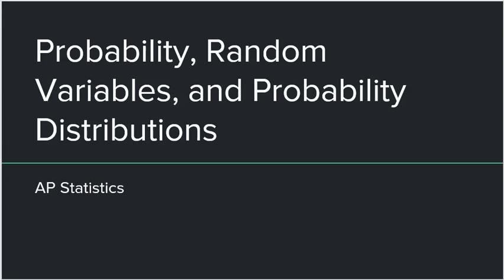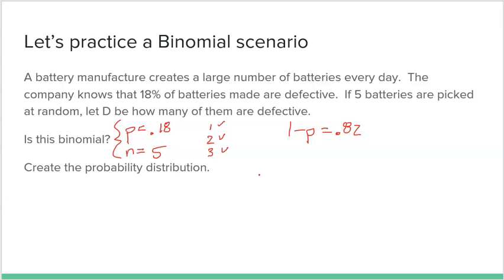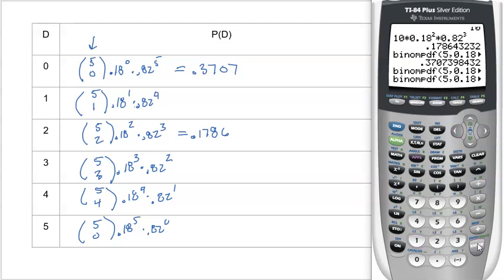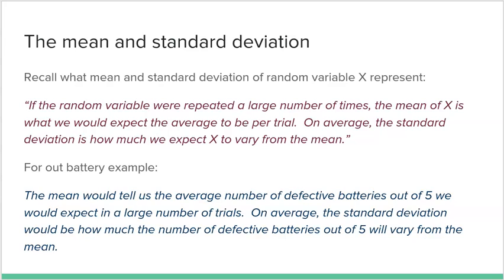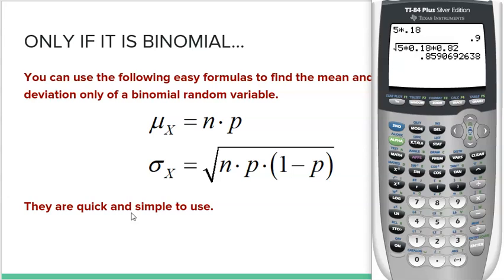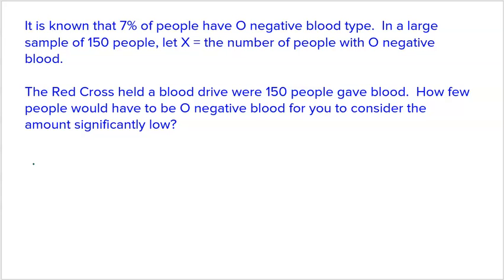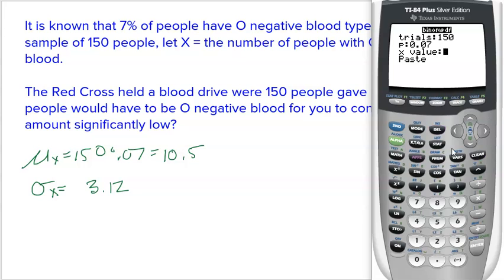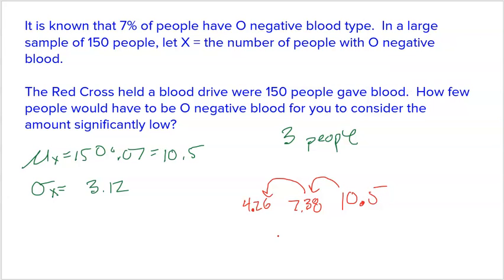AP Statistics: Parameters for a Binomial Distribution